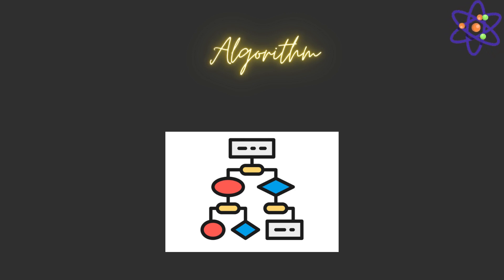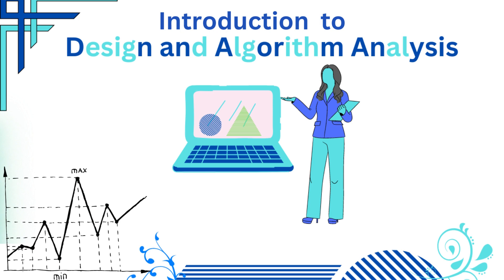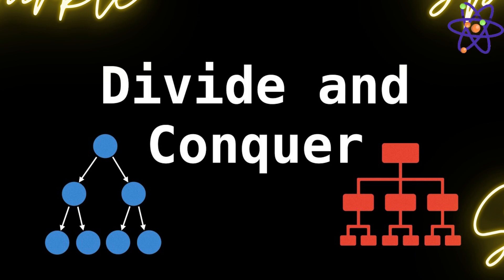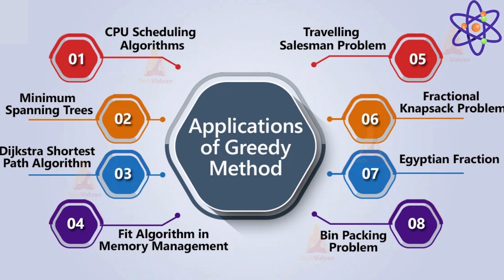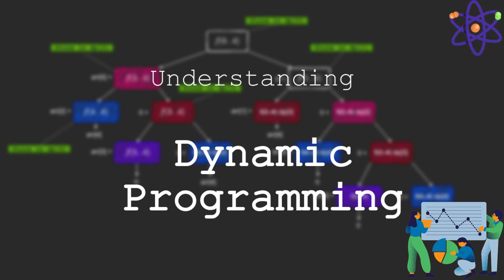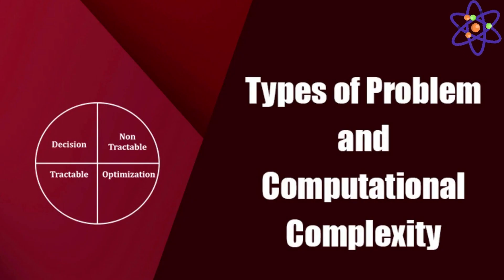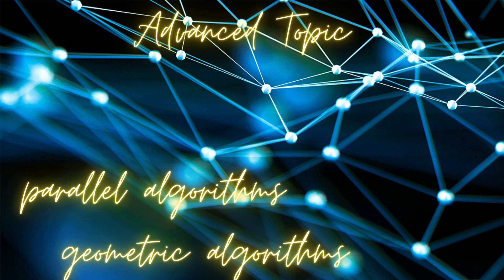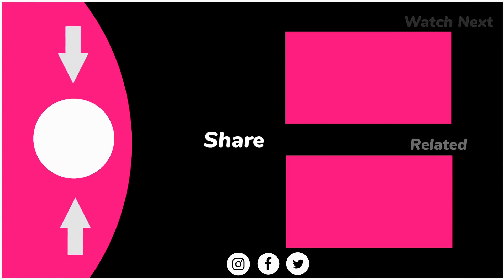Design and Analysis of Algorithms ( DAA)::🔥🔥 Makaut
In this video, we’ll walk you through:
the Design and Analysis of Algorithms stands as a cornerstone subject in the realm of Computer Science and Engineering. It empowers us to create efficient solutions to complex problems, provides us with a toolkit of algorithmic strategies, and enables us to navigate the intricate landscape of computational complexity. Through this subject, we gain the ability to optimize software systems, tackle real-world challenges, and shape the future of technology.
Furthermore, the Design and Analysis of Algorithms has a profound impact on emerging fields such as machine learning and data science. Algorithms lie at the heart of these disciplines, enabling us to extract meaningful insights from massive datasets and make accurate predictions. By mastering algorithm design and analysis, we unlock the potential to develop innovative machine learning models, recommendation systems, and predictive analytics algorithms that drive advancements in various industries.

✅Time-lapse
0:00 Intro
0:07 Introduction
1:24 Ch1  : Introduction to Design and Analysis of Algorithms
1:53 Ch2  : Divide and Conquer
2:25 Ch3  : Greedy Algorithms
2:55 Ch4  : Dynamic Programming
3:33 Ch5  : Graph Algorithms
3:58 Ch6  : NP-Completeness
4:30 Ch7  : Advanced Topics (optional)
5:15 Outro

1. The Power of your Subconscious Mind
2. Network marketing book
3. Rich Dad Poor Dad
4. How to win friends and influence people
5. Business of the 21st century
6. Think and Grow Rich
7. You can win
8. Power of positive thinking / For English
9. Copy cat marketing 101
10. Questions are the answers
11. The Parable of pipeline
12. Lakshya (Goals)
13. Soch badlo zindagi badlo